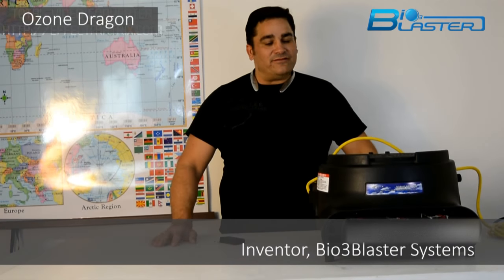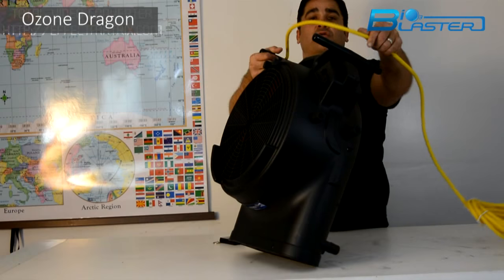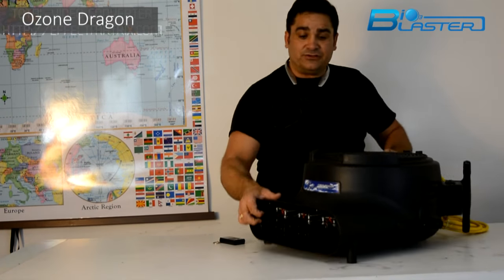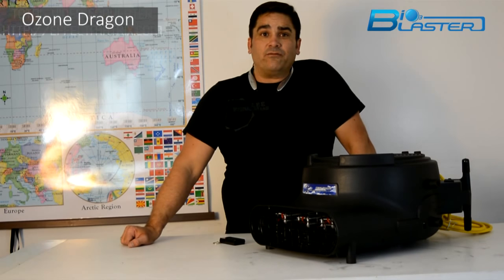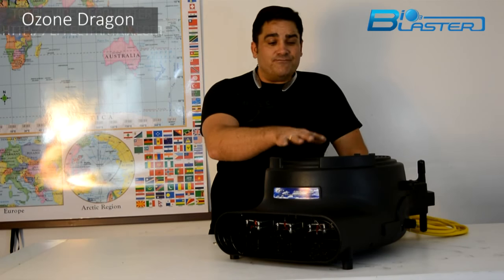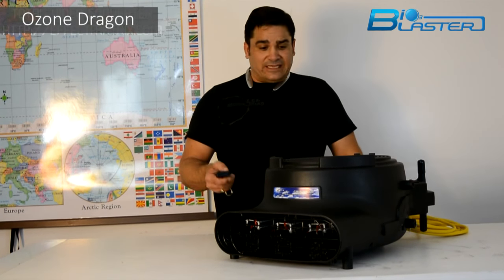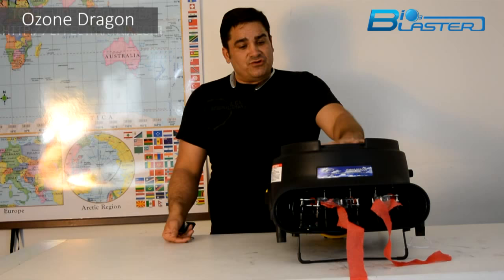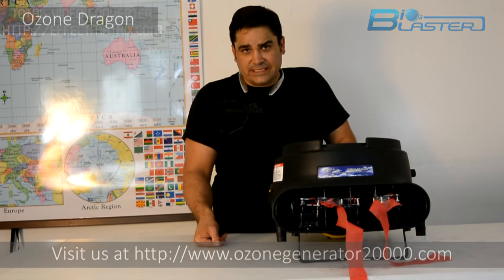Ozone Dragon Carpet Drying and Sanitizing Machine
Ozone Dragon Carpet Drying and Sanitizing Vertical Blaster 50k

These machines are the ideal high powered air-moving, carpet-drying, sanitizing, and deodorizing machines. Our technology is patented and that means no one else in the world has anything like them. They are ideal for fire and flood contractors to dry and sanitize flooded carpets and rugs. They are so powerful that they move over 1950 cfm's of air and can even shoot ozone straight up to the ceiling of even a great room, when tipped on a 45 degree angle. They are becoming the machine of choice for more than just drying carpets. Many of our odor removal contractors are using these machines as the workhorses of their odor removal businesses! They generate massive amounts of gas and they move massive amounts of air they are perfect for a wide variety of contractor ozone applications, from odor removal to mold remediation to green pest control and bedbug removal.

Free + Remote Starter+ Timer
Length - 23'' inches Height - 11 '' inches Width - 11'' inches Weight - 40 lb

Powered by:
Ultra-Powerful Ozone Equipment